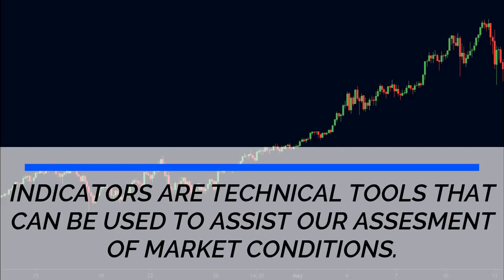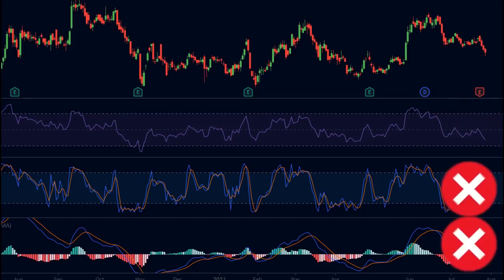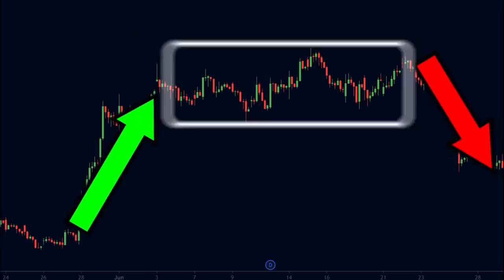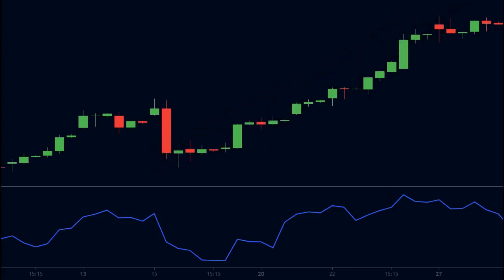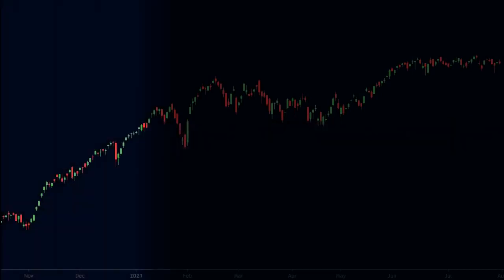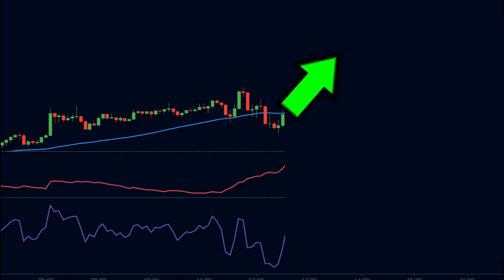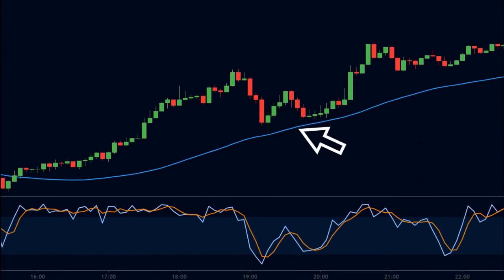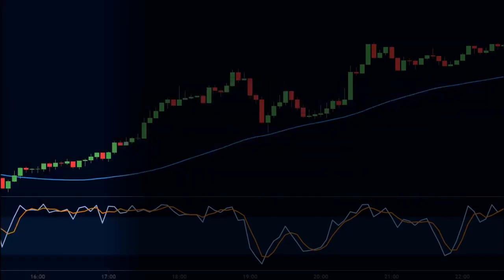How To Combine Trading Indicators For HUGE PROFITS Combine Indicators Like A PRO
In this video, I will be sharing the best ways of combining indicators, and how to use them for your trading.

Indicators are technical tools that can be used to assist our assessment of the market conditions. In other words, indicators help us in identifying the market condition with ease.

Some traders use indicators as a buy and sell signal. And that is perfectly fine. But, I like to think of indicators as a gauge to measure different aspects of technical analysis.